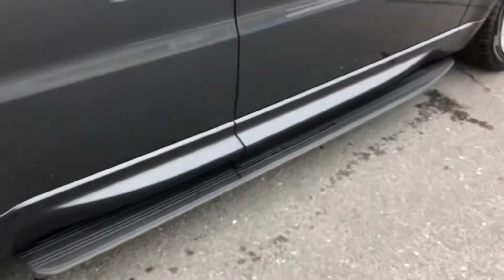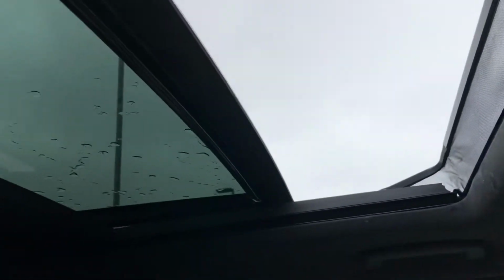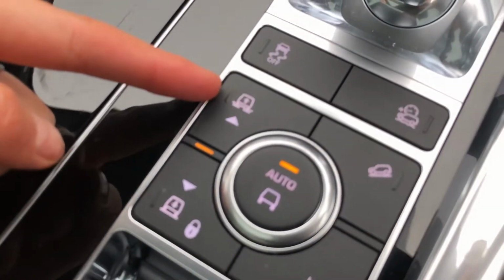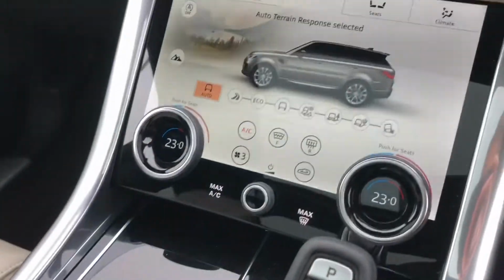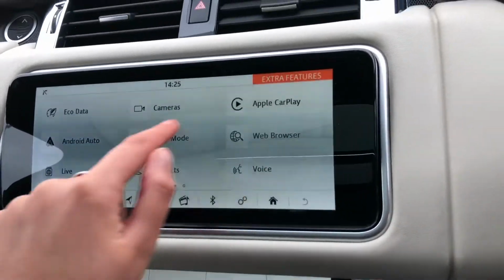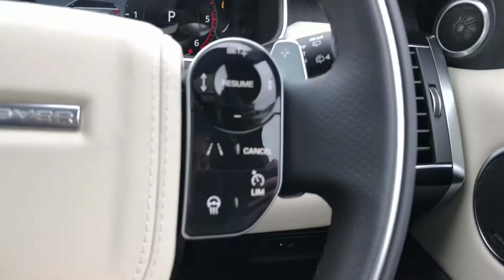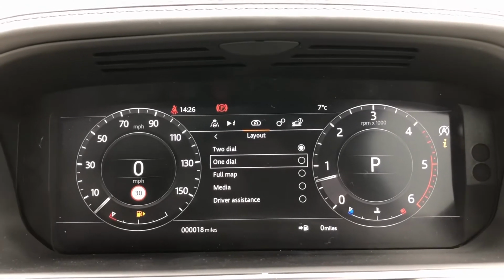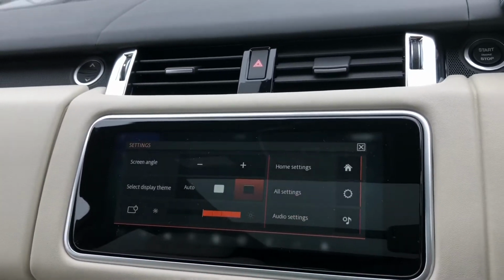New Range Rover Sport Autobiography Dynamic D300 MHEV at Stafford Land Rover – New cars for sale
Just into our stock, this Range Rover in Carpathian Grey, is now available for sale from Stafford Land Rover.

Chassis: 781393
Fuel: Diesel
Transmission: Automatic
Engine Size: 3.0
Mileage: -

Features include:
- Sliding Panoramic Roof
- Fixed Side Steps

0.00- Intro
0.06- Exterior Tour
0.17- Alloys
0.24- Boot
0.55- Interior Tour
1.03- Sliding Panoramic Roof
3.23- How to get in touch